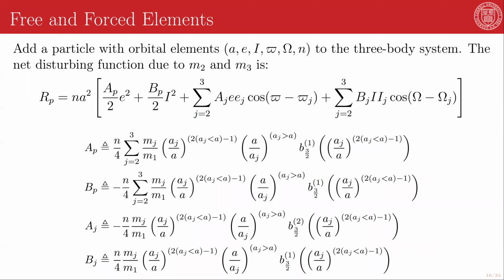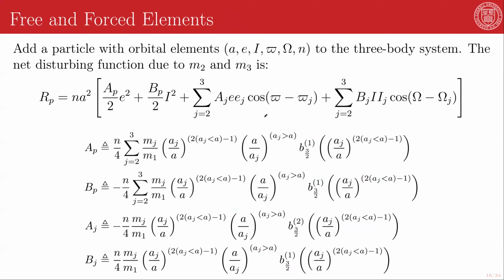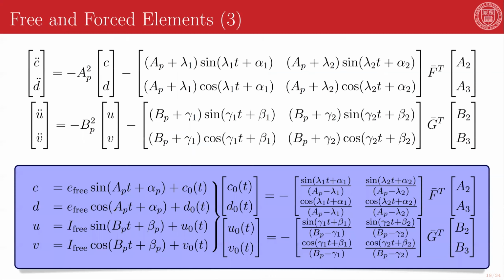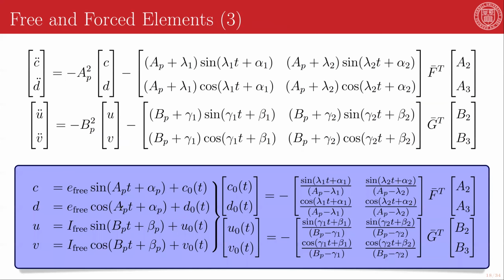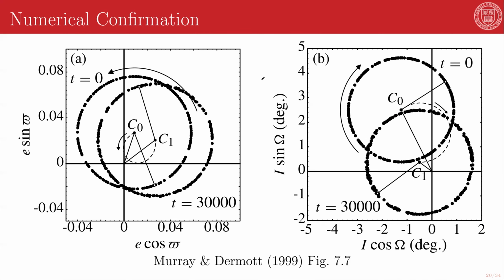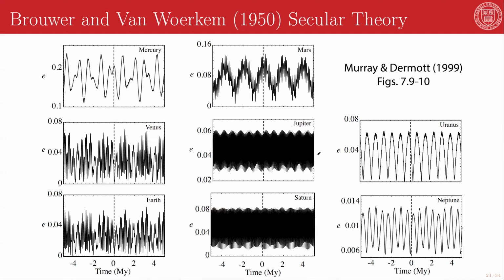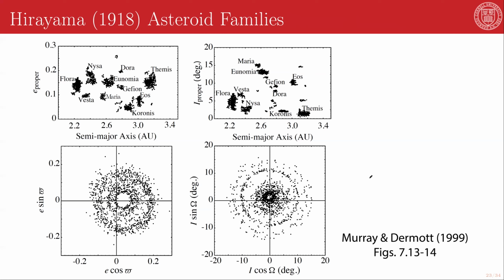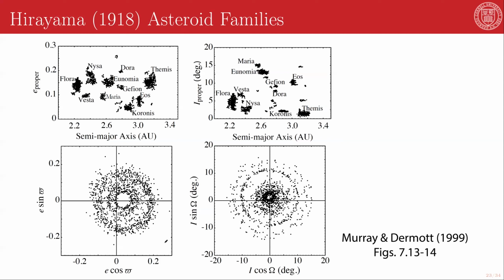12 - 6 - Free and Forced Elements